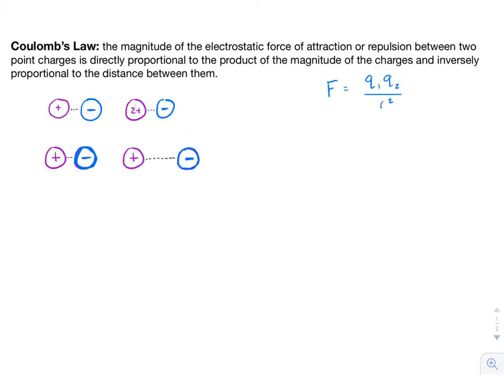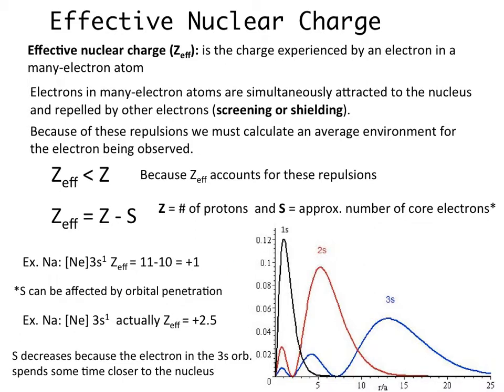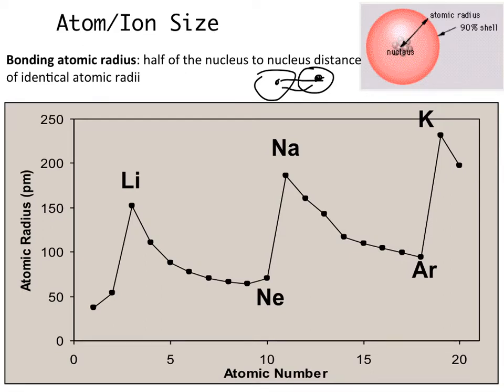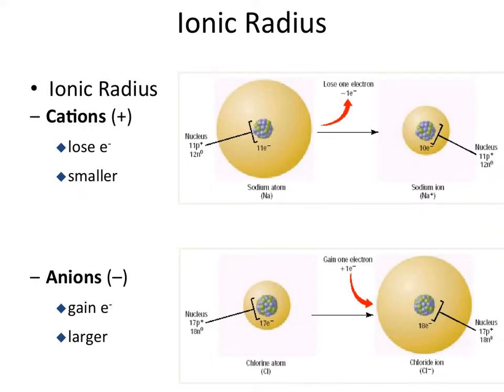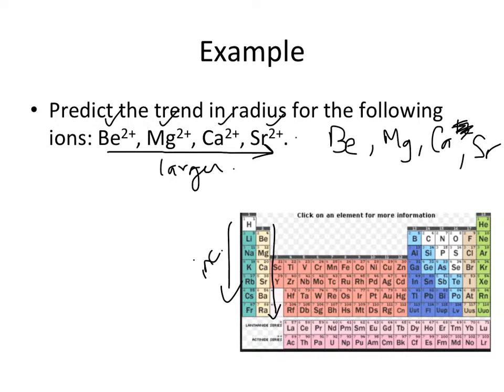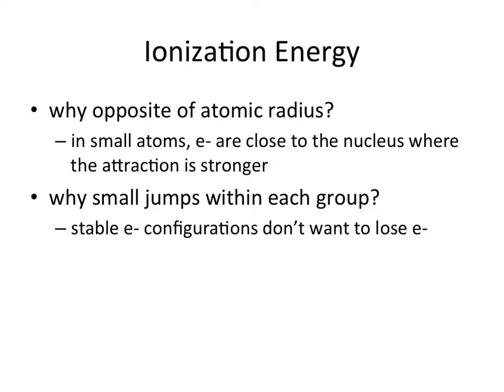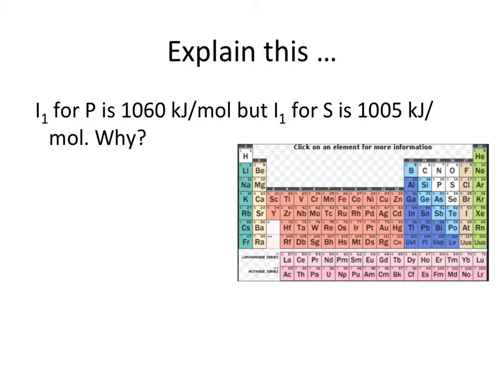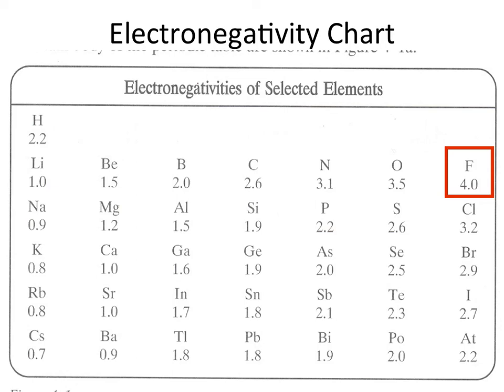Periodic Trends -2018